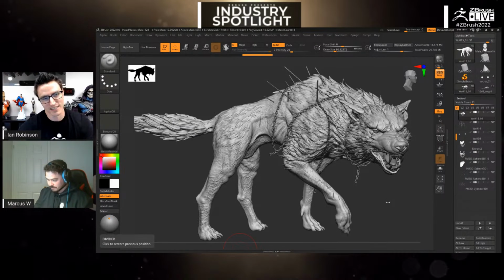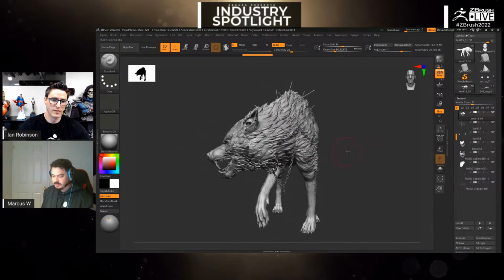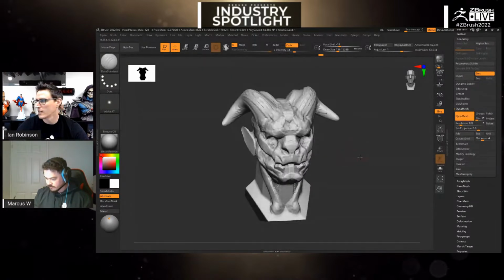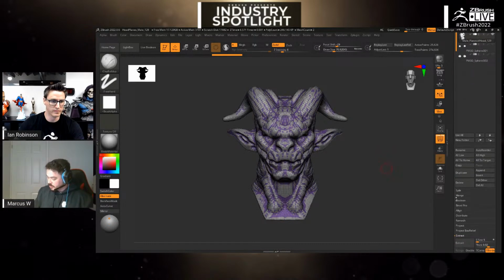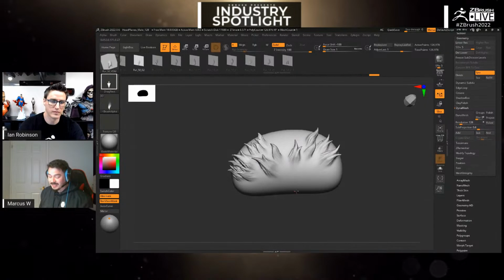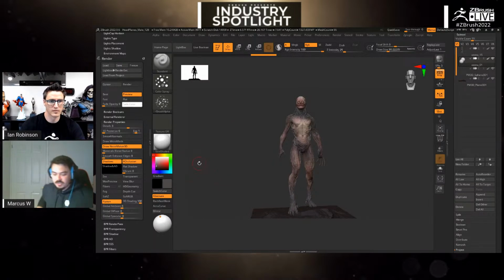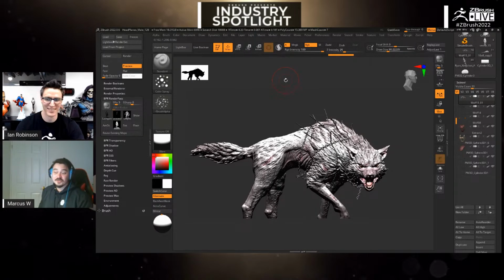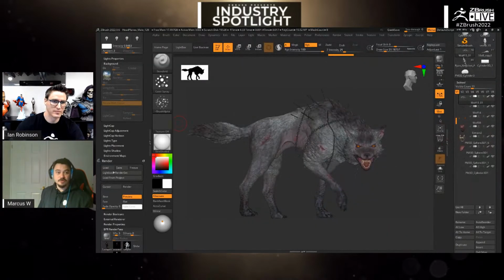ZBrushLIVE Industry Spotlight: Marcus Whinney – Creature & Character Concepting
Film & TV, VFX, Video Games, The Medical Field, Jewelry, Advertising, Toys & Collectibles, Illustration, Design, the list goes on and on and among the vast 3D industry, ZBrush has a part in all of them! Ever wonder how that new realistic video character was created? How a prop or costume was made in that trending streaming series? What about that collectible statue you just opened and the pieces fit together seamlessly? These questions and more will be answered when we shine light on our host as he sits down with top professional artists as they demonstrate their personal workflows they use in real industry demonstrated scenarios.

Get ZBrush!  More Details on the Current Version of ZBrush

More Pro Artists, VODs, & More! ZBrushLIVE.com

ZBrush 2022 Now Available!